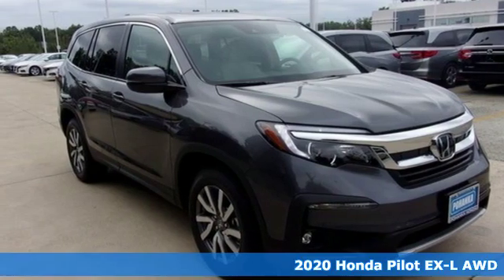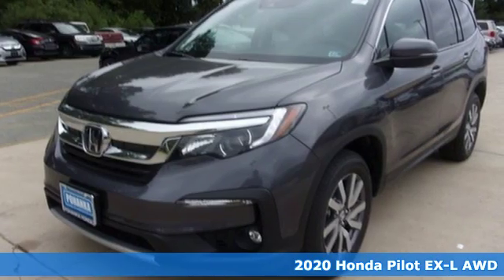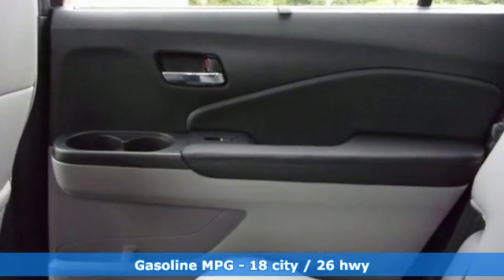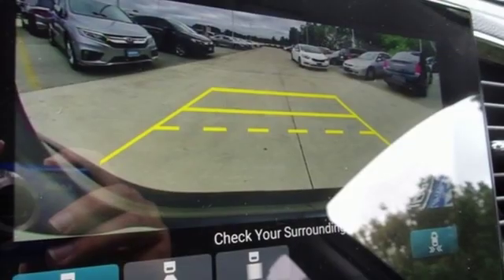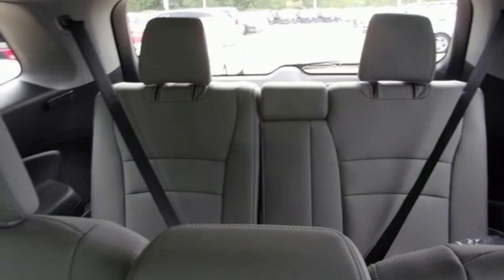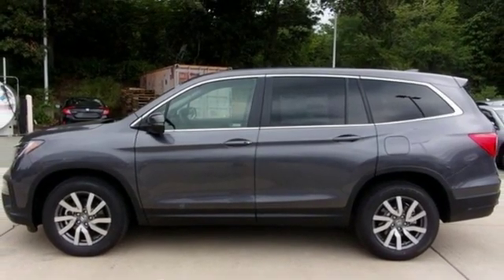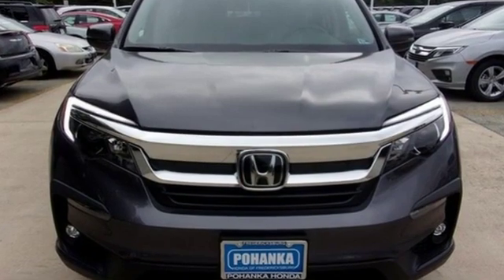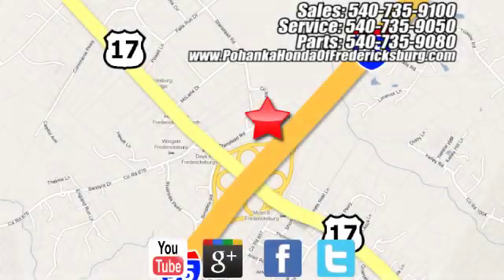New 2020 Honda Pilot Fredericksburg VA Richmond, VA FLB039464 - SOLD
Year: 2020
Make: Honda
Model: Pilot
Trim: EX-L
Engine: 3.5L V6 24V SOHC i-VTEC
Transmission: 6-Speed Automatic
Color: Gray
Interior: gray
Stock #: FLB039464
VIN: 5FNYF6H51LB039464
modern steel metallic 2020 Honda Pilot EX-L AWD 6-Speed Automatic 3.5L V6 24V SOHC i-VTEC AWD.brbrRecent Arrival! 18/26 City/Highway MPGbrbrAwards:br * ALG Residual Value AwardsbrAll prices exclude taxes, title, license, and dealer processing fee of $799.00. Published price subject to change without notice to correct errors or omissions or in the event of inventory fluctuations. All features not on all vehicles. Vehicles shown are for illustration purposes only. MPG is based on 2017 EPA mileage ratings. Use for comparison purposes only. Your mileage will vary depending on driving conditions, how you drive and maintain your vehicle, battery-pack (hybrid only) and other factors.

Address:
60 South Gateway Drive